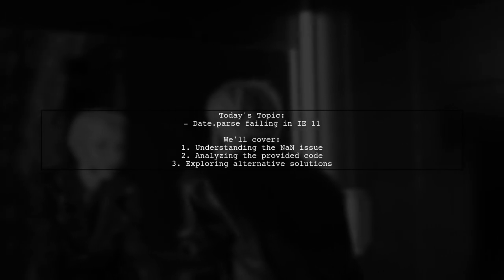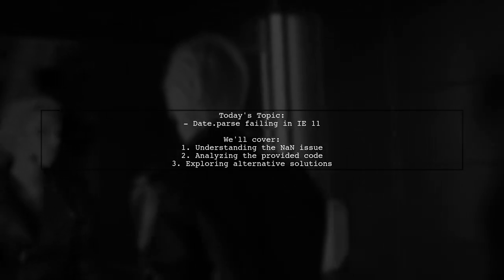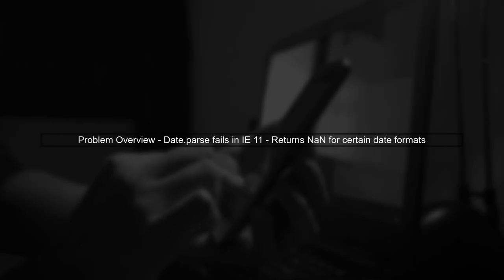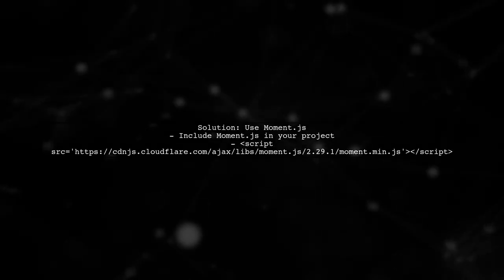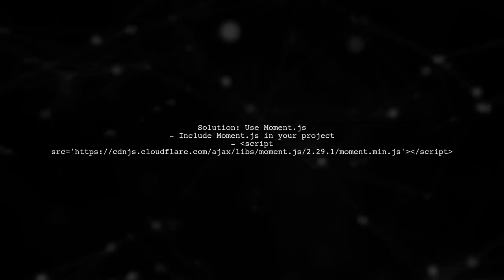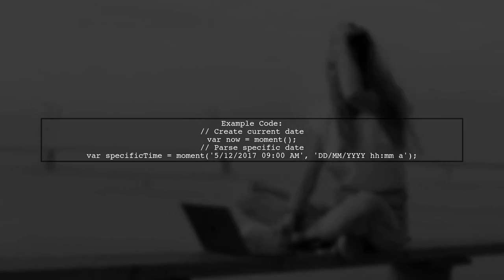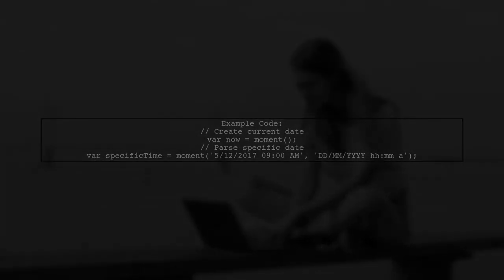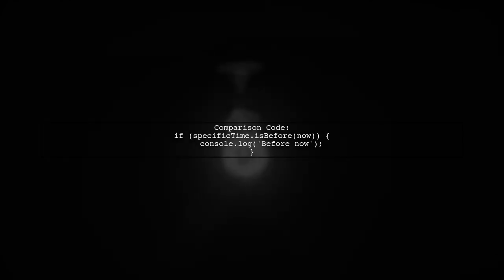Fixing Date.parse NaN Error in IE 11: Common Issues and Solutions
In this video, we tackle a common issue faced by developers working with Internet Explorer 11: the notorious Date.parse NaN error. As we explore the intricacies of date parsing in JavaScript, we'll uncover the reasons behind this error and provide practical solutions to ensure your date handling is robust and reliable. Whether you're maintaining legacy code or developing new applications, understanding how to fix this error is essential for a seamless user experience. Join us as we dive into the common pitfalls and effective strategies to resolve this frustrating problem!

Today's Topic: Fixing Date.parse NaN Error in IE 11: Common Issues and Solutions

Related to: fixingdate.parse, nanerror, internetexplorer11, ie11, commonissues, solutions, javascript, dateparsing, webdevelopment, browsercompatibility, programmingtips, debugging, codingerrors, javascripterrors, datehandling, cross-browserissues, softwaredevelopment, front-enddevelopment,